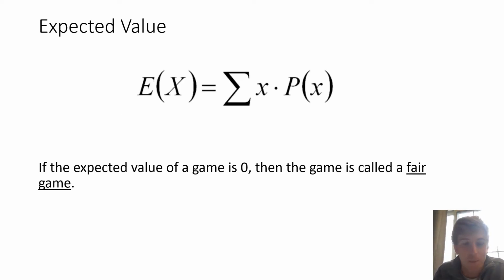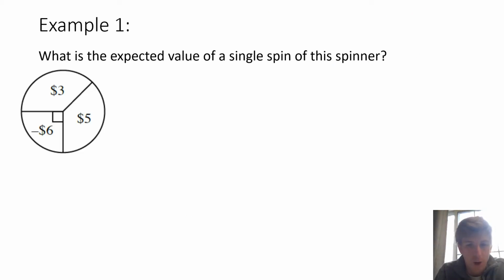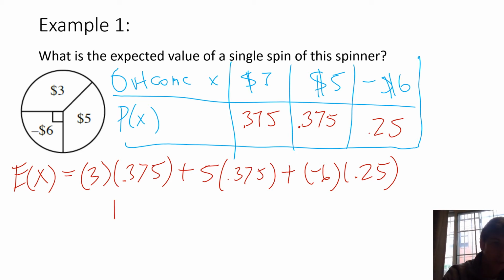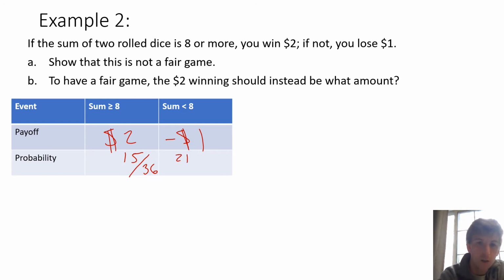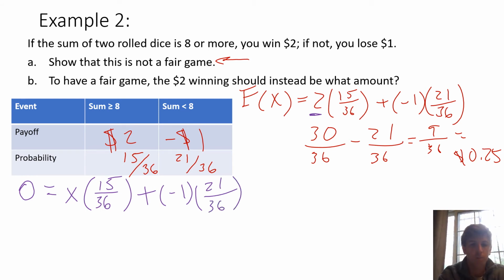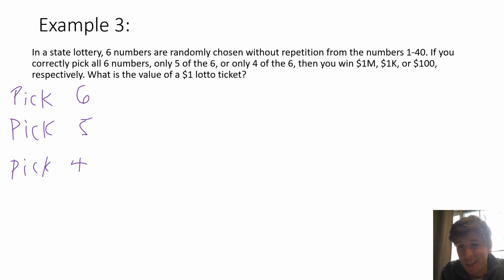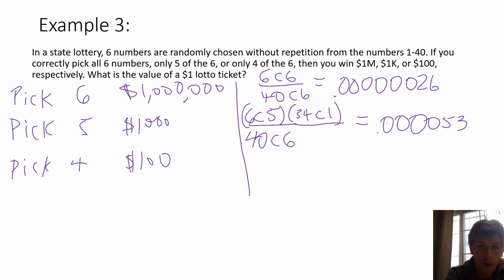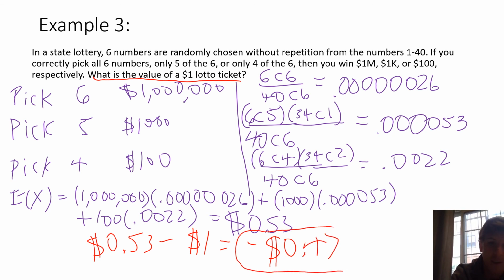Adv PreCalc: 16-6 - Expected Value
Advanced Precalculus - Expected Value